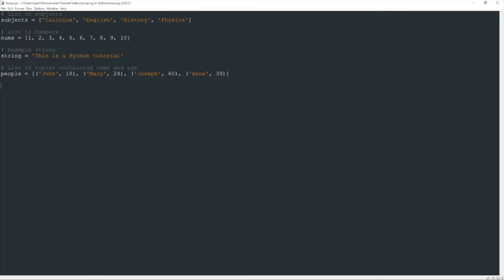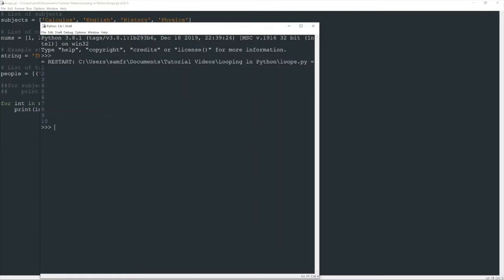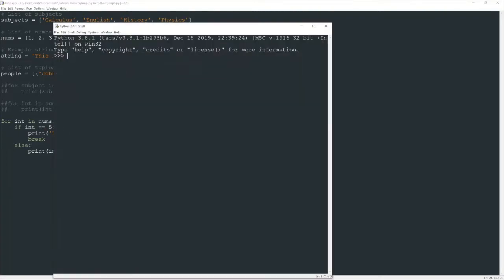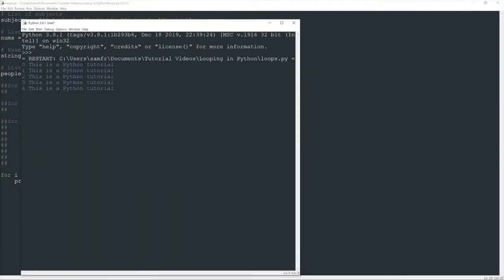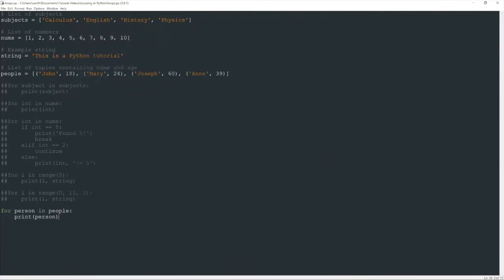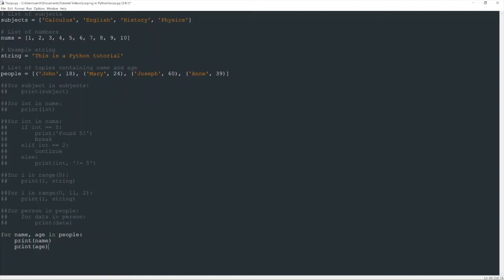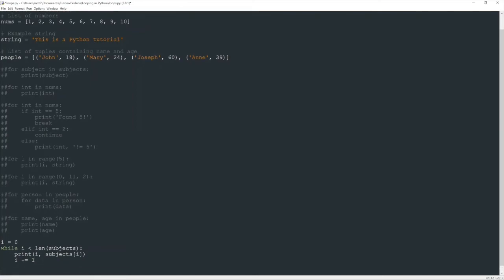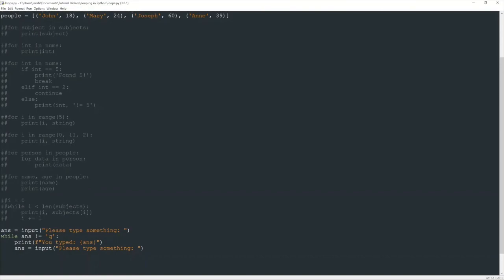Loops and Iterations (While & For Loops)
This video will teach you about Loops and Iterations in Python.